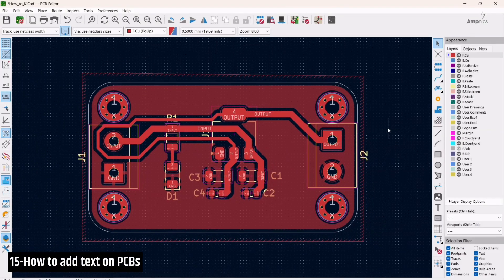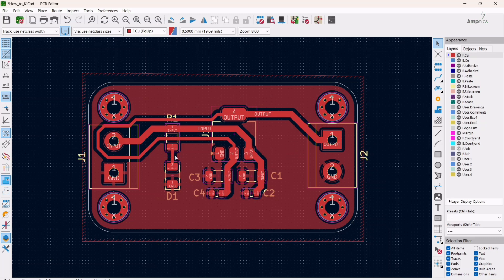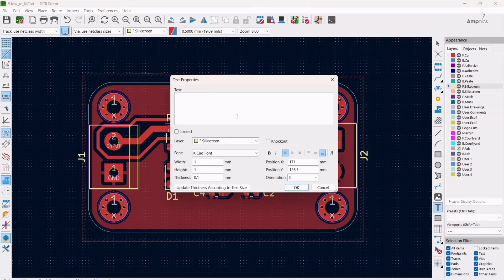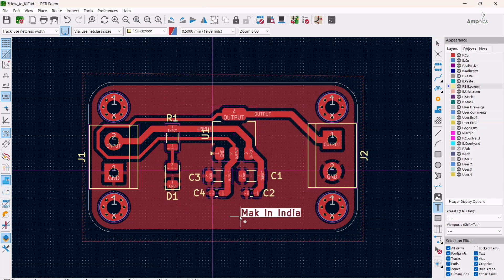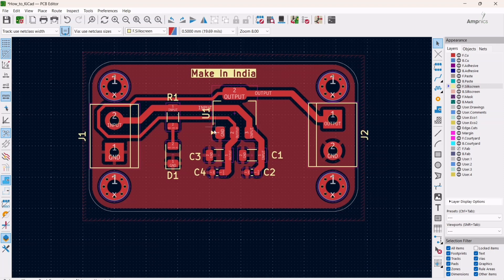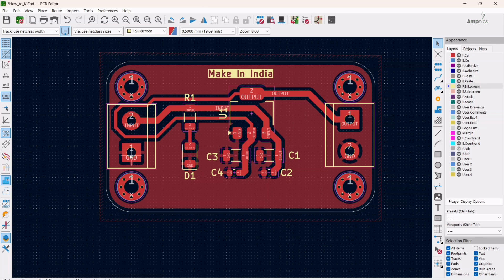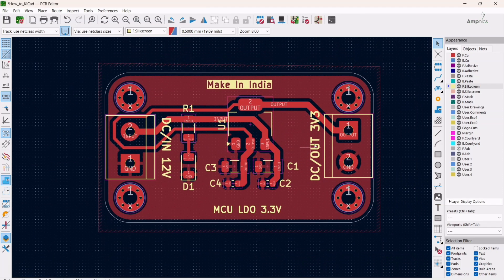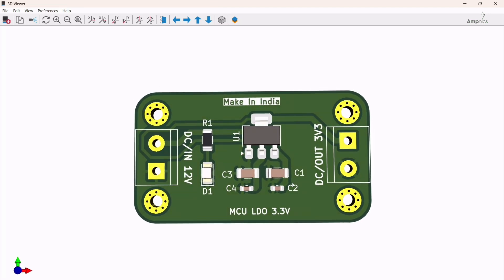How to add text on PCB in KiCAD | Part 15 | KiCAD 9.0 | Ampnics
In Part 15 of our "How to KiCad" series, we'll show you how to add and customize text on your PCB in KiCad 9.0. Learn how to:
- Place text labels on copper and silkscreen layers
- Adjust font size, style, and orientation for readability
- Convert text to copper traces for custom logos or markings
- Avoid common manufacturing issues with PCB text

This tutorial is perfect for both beginners and experienced designers looking to add professional markings and labels to their PCB designs.

Coming Next:
More KiCad PCB design techniques including advanced silkscreen editing and final design checks!

Drop your questions or suggestions in the comments below!